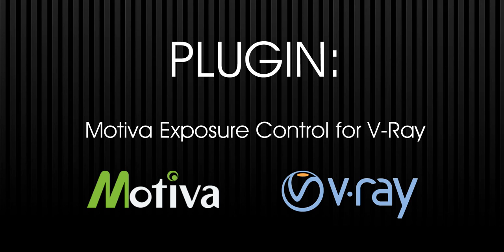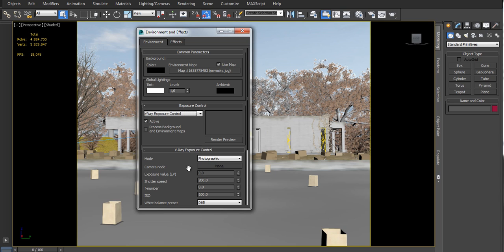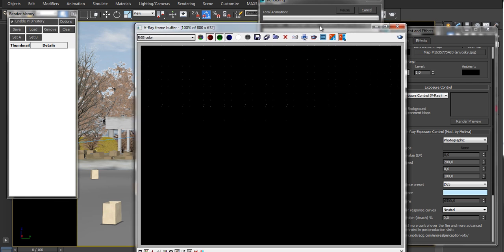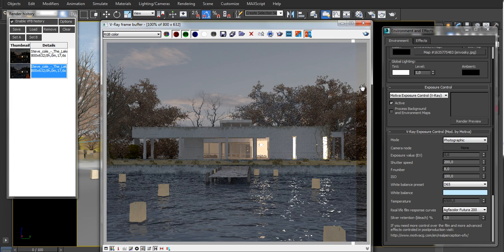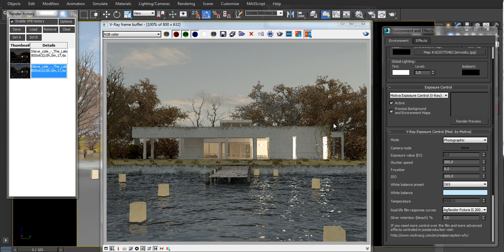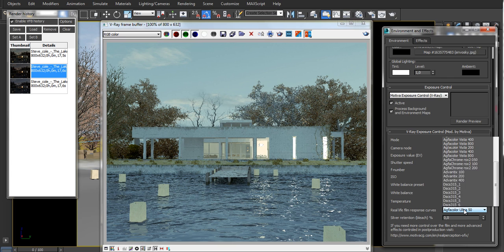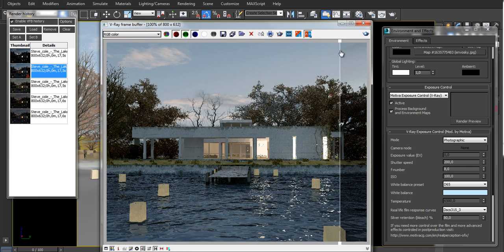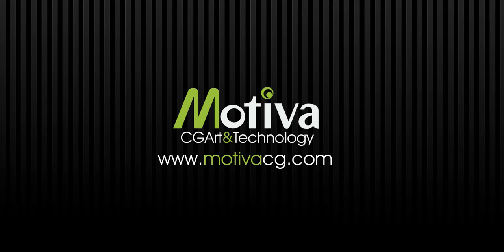Motiva exposure control for V-Ray.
Improved exposure control for V-Ray with support for real life camera films and silver retention value.